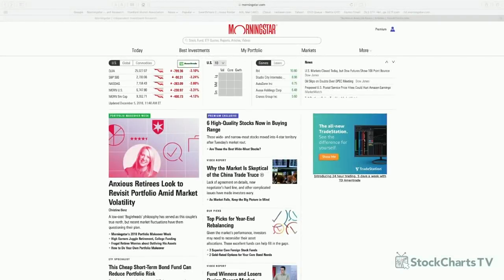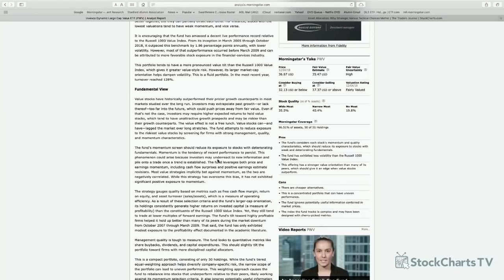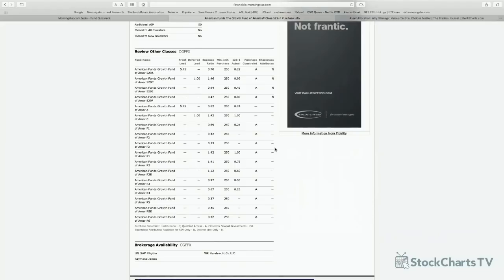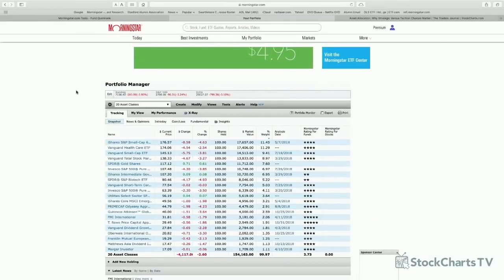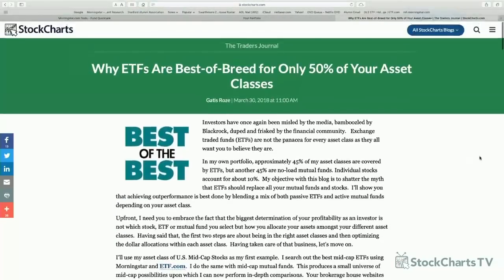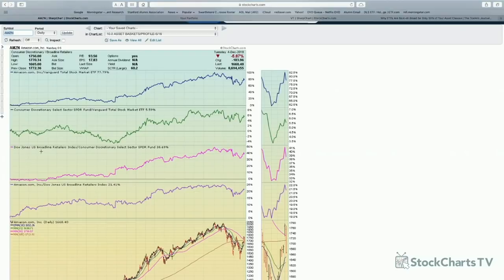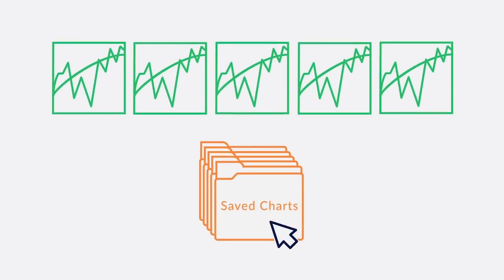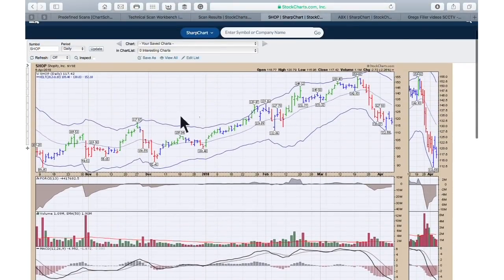Maximizing Morningstar - Gatis Roze (12-5-18)